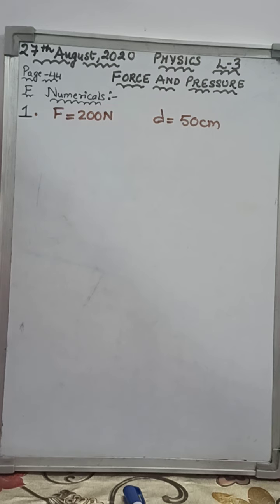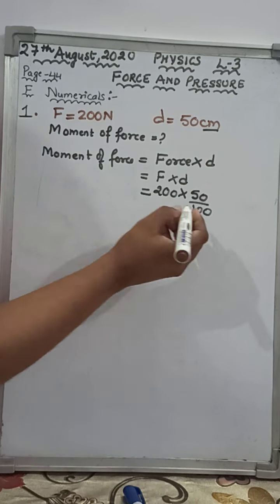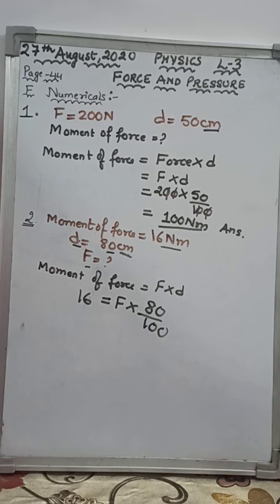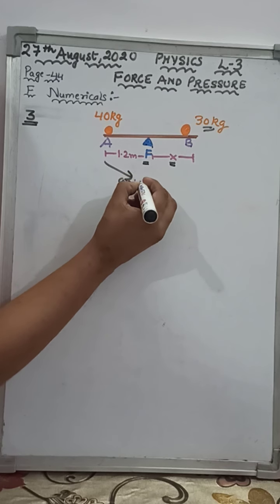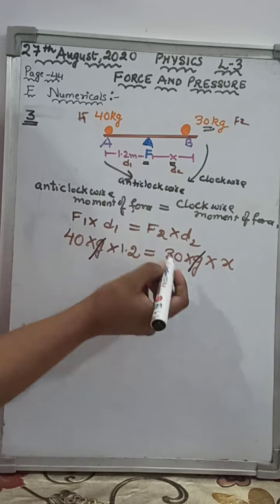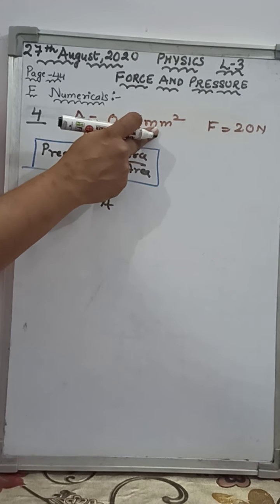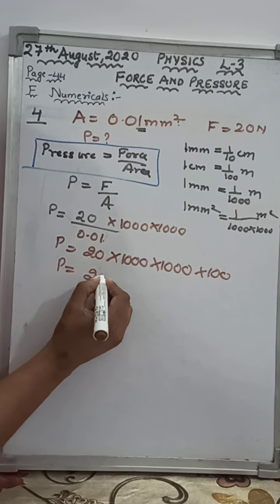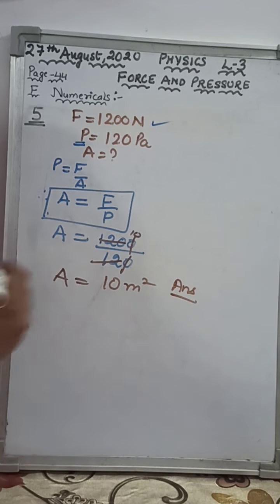PHYSICS LESSON -3 FORCE AND PRESSURE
NUMERICALS DATE : 27TJ AUGUST ,2020. CLASS VIII NANDI MA'AM